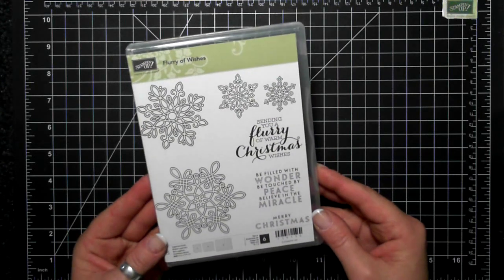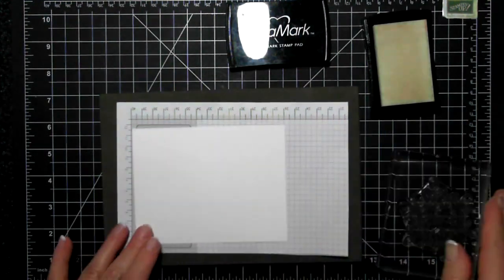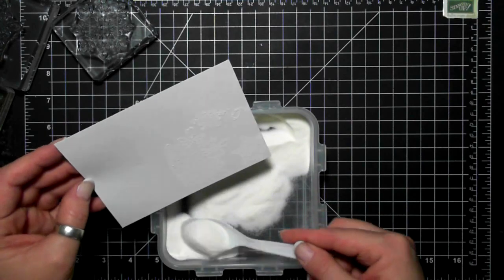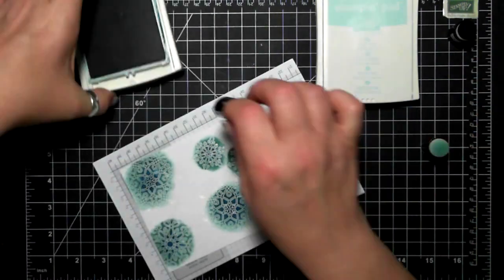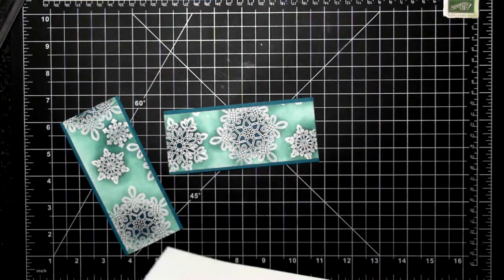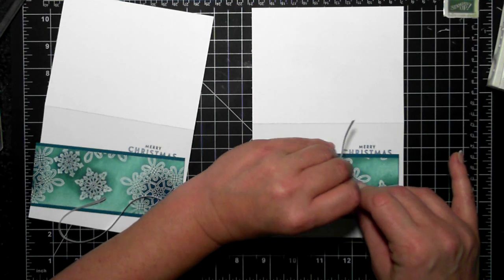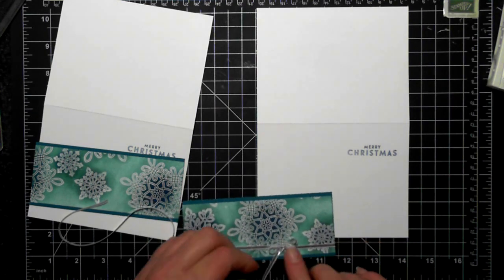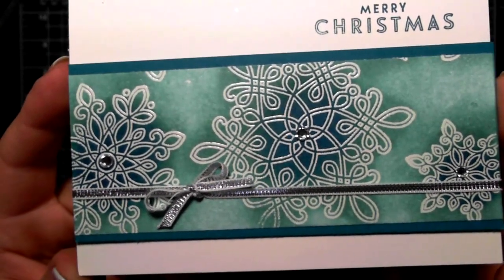Christmas Card Series 19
S U P P L I E S